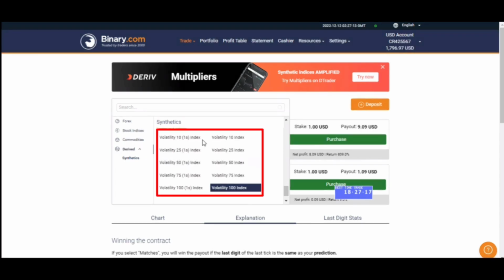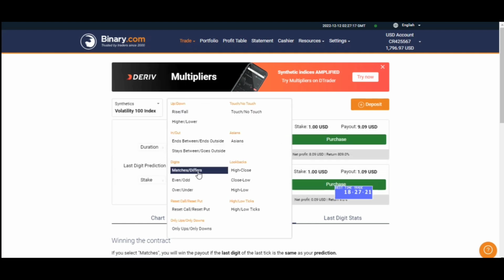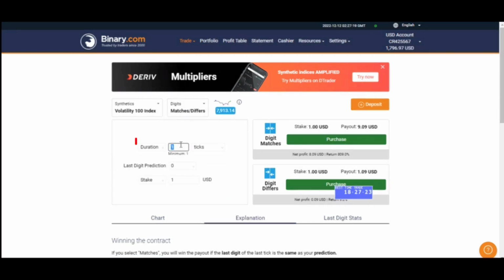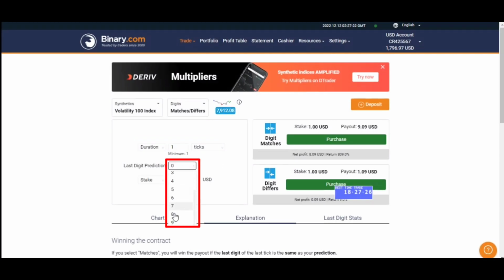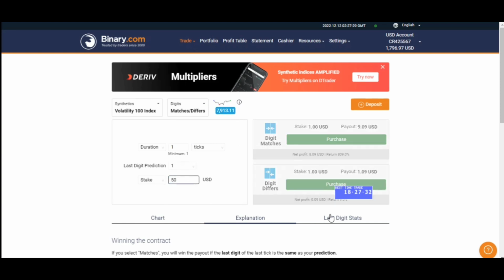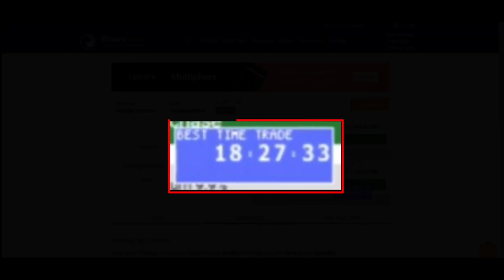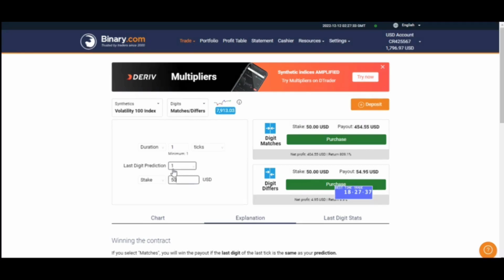Best Strategy 2022 on Binary.com - Duration 1 Tick Profit || No Loss 100% Win